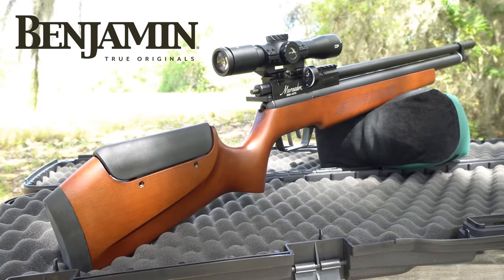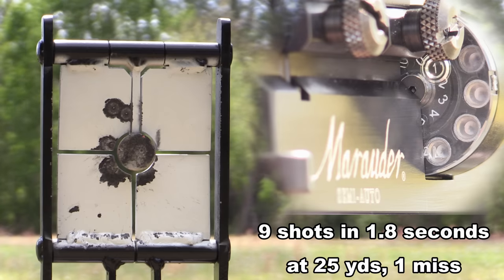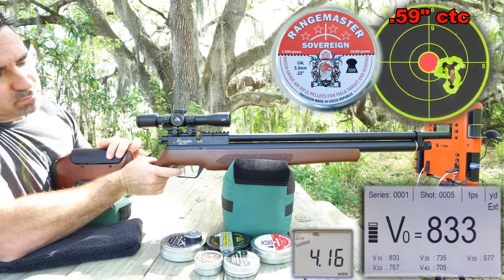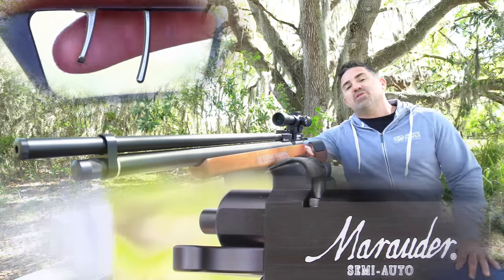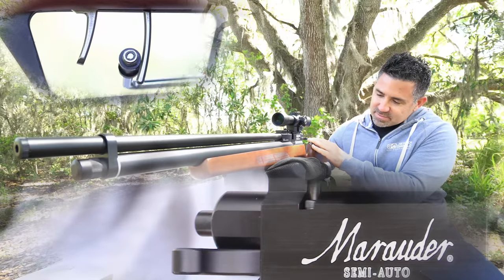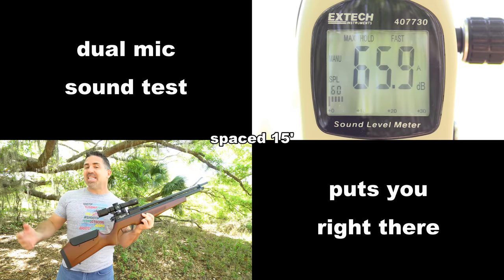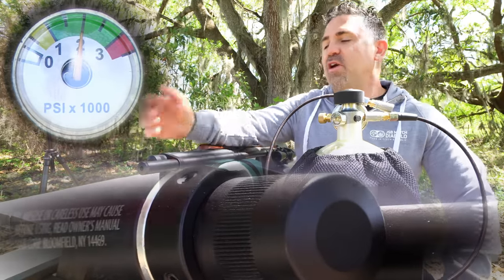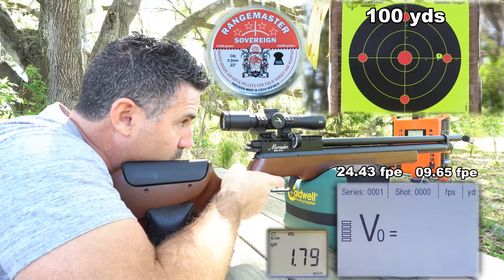Semiautomatic .22 Air Rifle (Review) + 50 & 100 Yard Accuracy TEST - Benjamin Marauder PCP Airgun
This video is a review and user's guide for the Benjamin Marauder Semiautomatic .22 caliber regulated PCP air rifle, pellet gun, airgun.